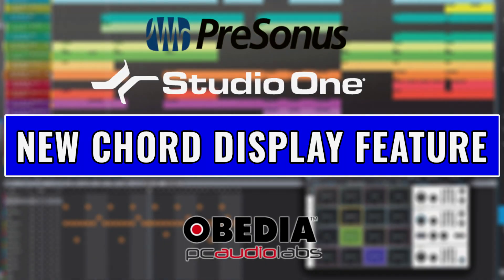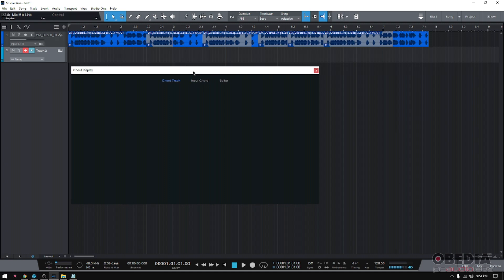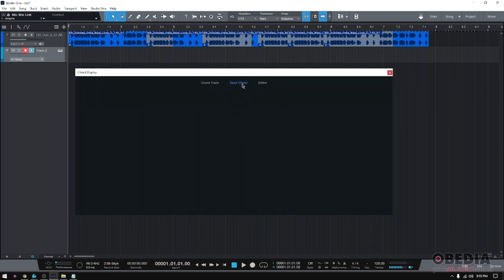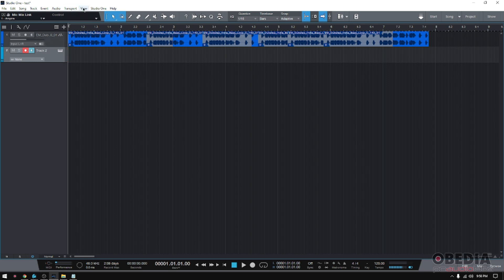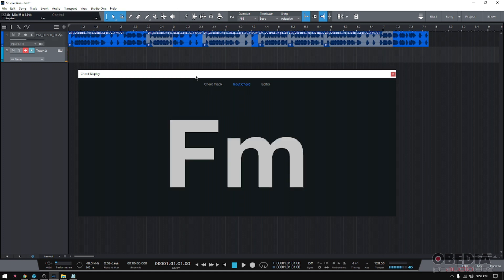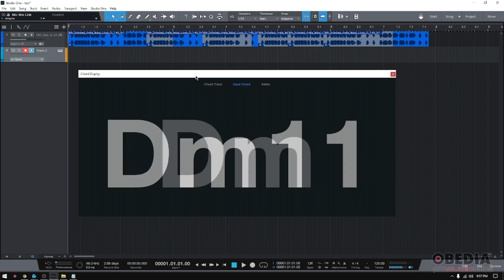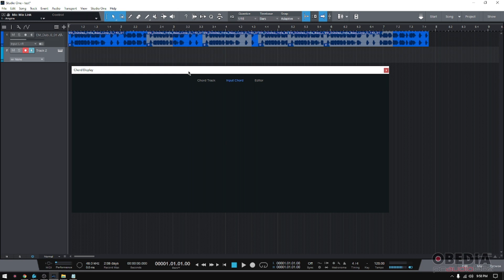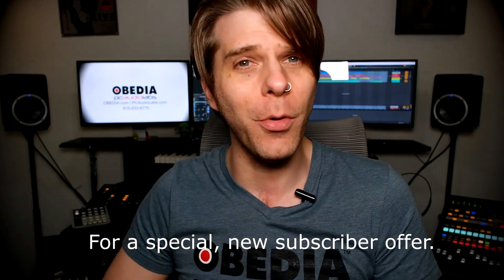Studio One 5.4 New Features - Chord Display -- OBEDIA Digital Audio Training and Tech Support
In this video, OBEDIA shows you the the new Chord Display feature in PreSonus Studio One v5.4. The Studio One 5.4 Chord Display Feature is a great way to work with Chords and the Chord Track in PreSonus Studio One 5.4. Best of all. Studio One 5.4 is a free upgrade available to all PreSonus Studio One owners and users!